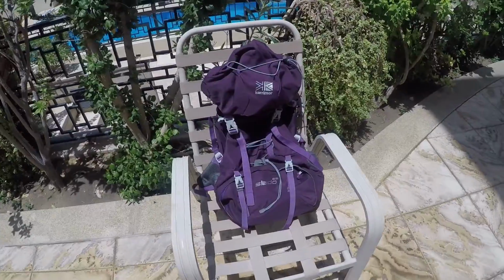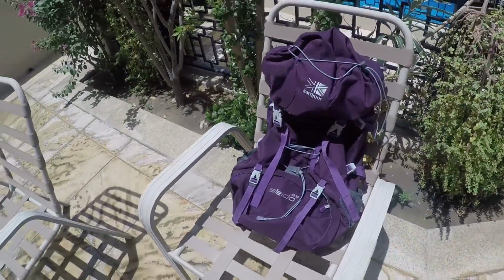10 TIPS FOR BACKPACKING AROUND SOUTHEAST ASIA ((Part 1))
10 Tips for backpacking around Southeast Asia (PART 1)

This video is all about tips and advice for anyone preparing to go backpacking around Southeast Asia. These tips are fairly random, but hopefully useful!

Places mentioned: Thailand, Singapore, Indonesia, Malaysia, Cambodia.